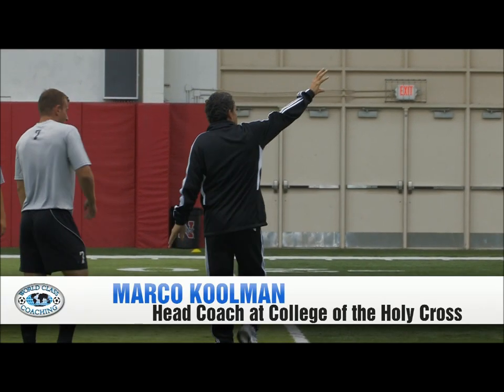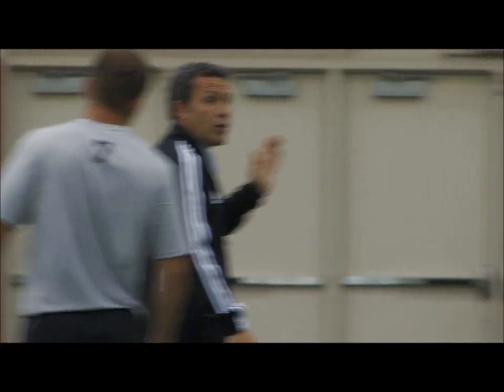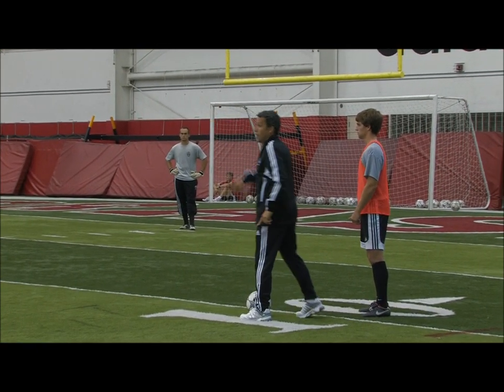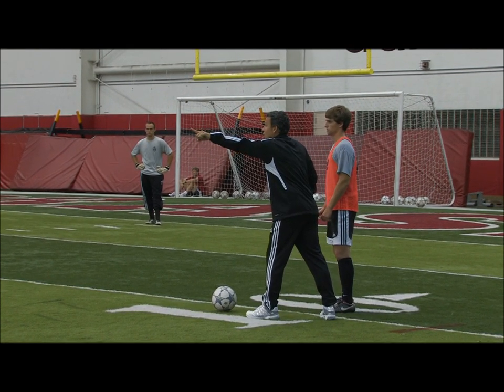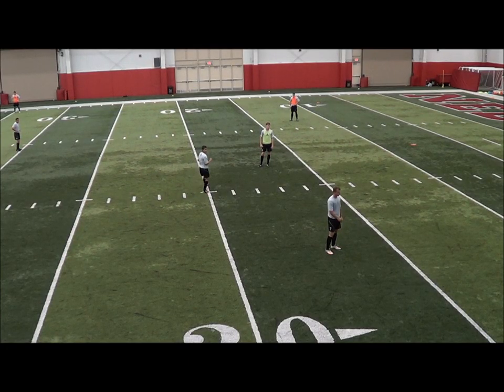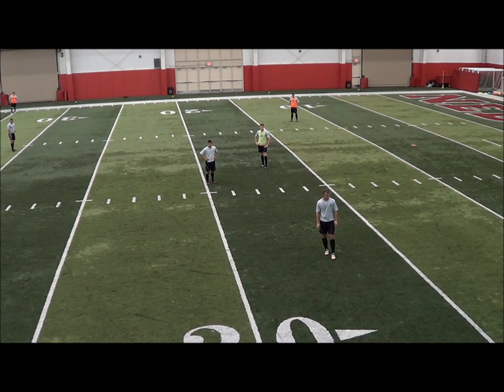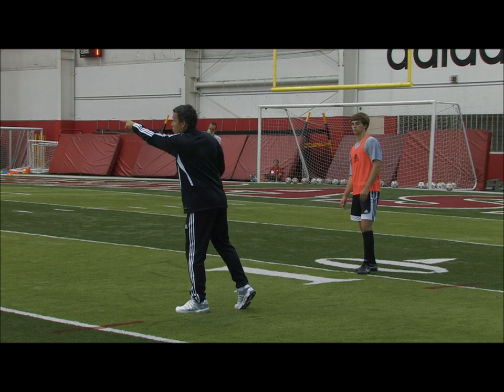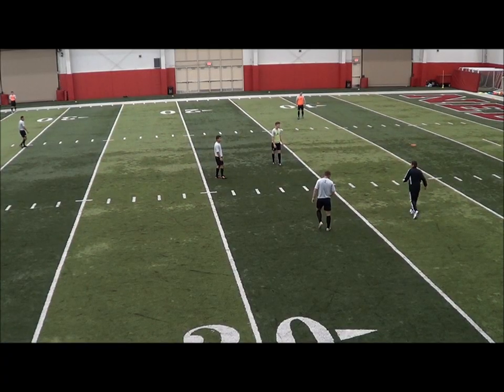4-3-3 Building from the Back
This video shows a clip from Marco Koolman's session on building from the back in a 4-3-3 formation.